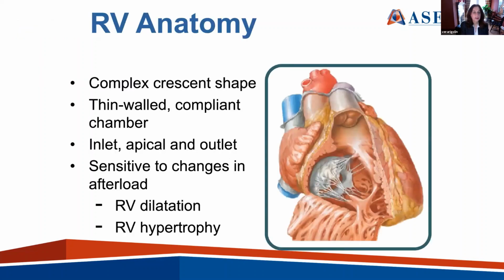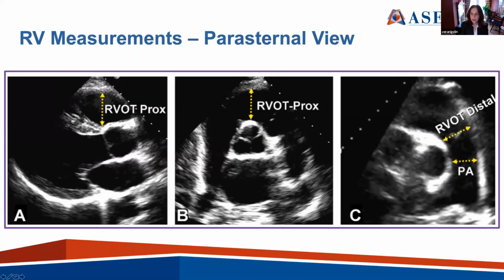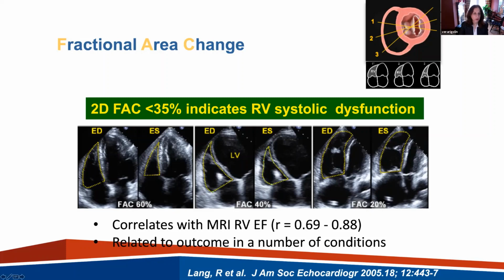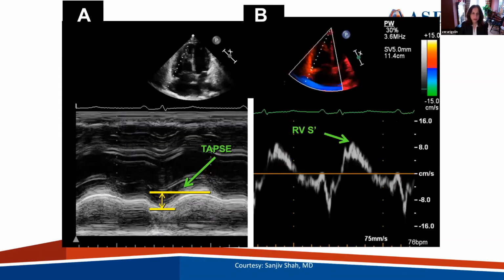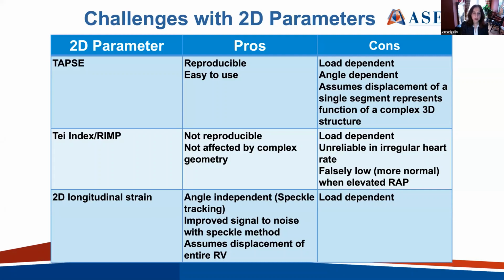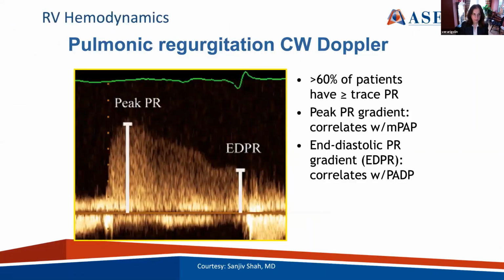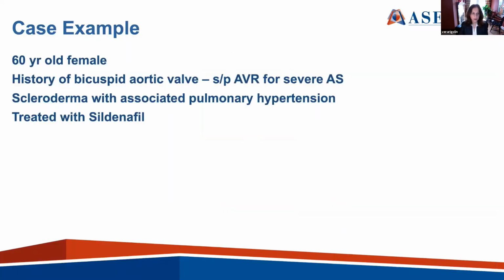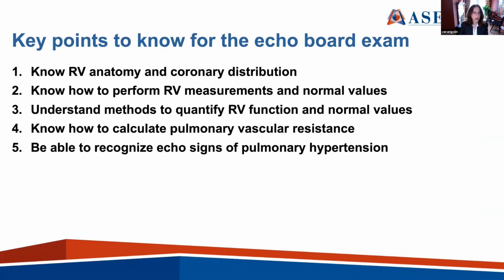ASE 2021 Evaluation of Right Ventricle